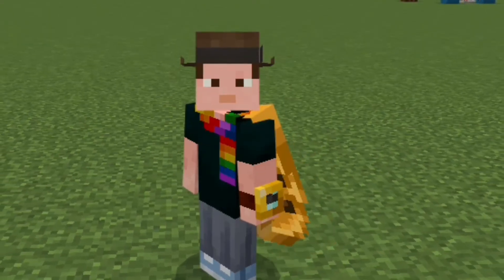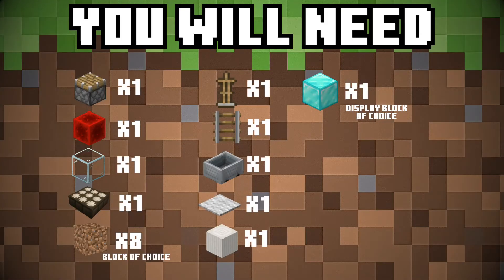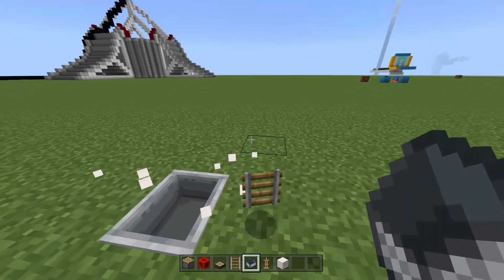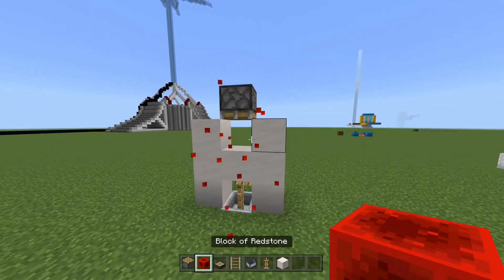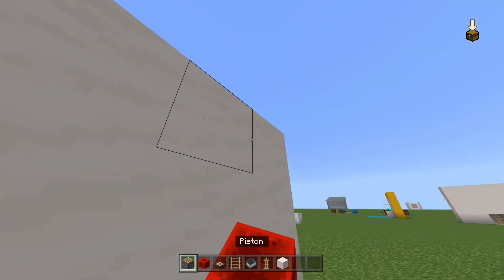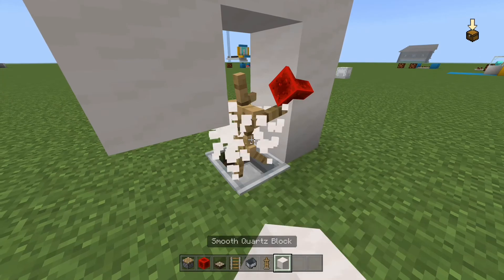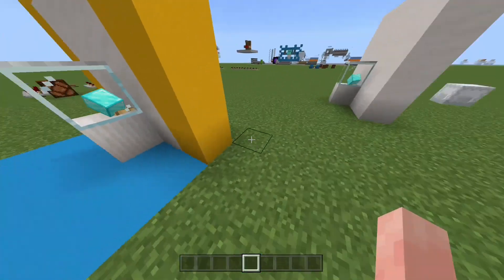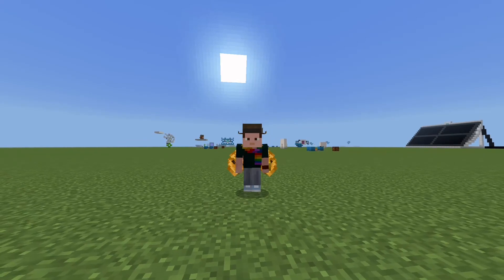How To Get INVISIBLE ITEM FRAMES Without Texture Packs In 1.17 Minecraft Bedrock!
Here is a video on How To Make An Invisible Item Frame In 1.17 With Redstone! Minecraft Bedrock (Xbox/PS/Win10/PE)

In this video I show you how to get invisible item frames in Minecraft Bedrock! I think this also works in Java Edition but you can try it because I can't.